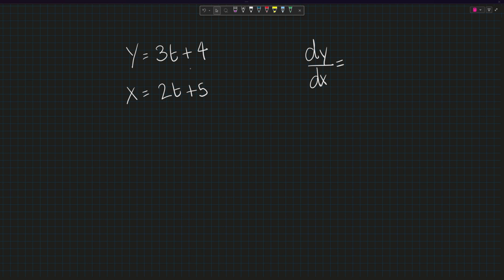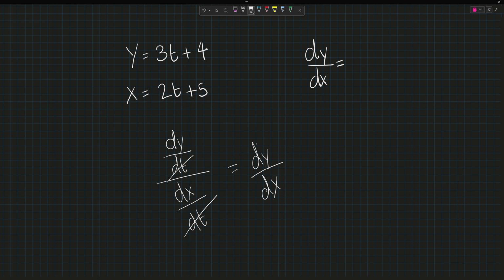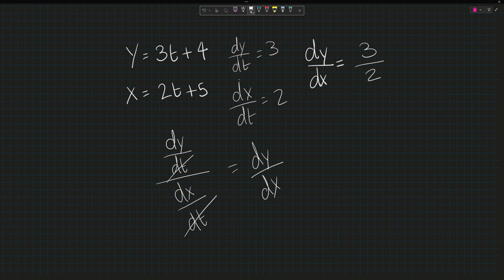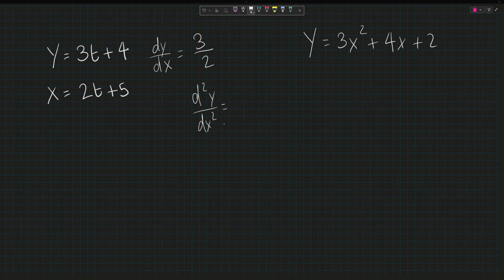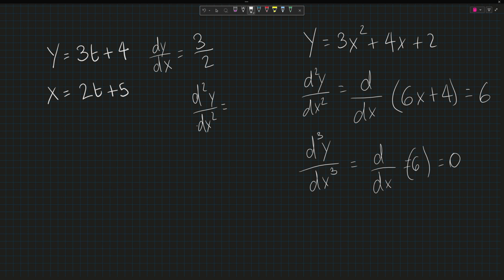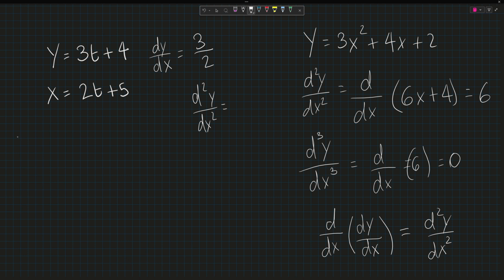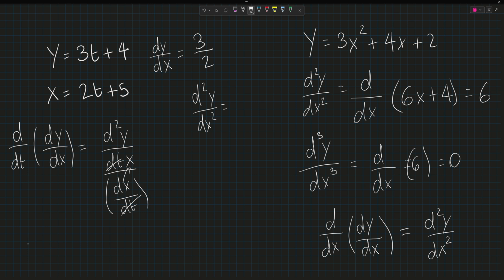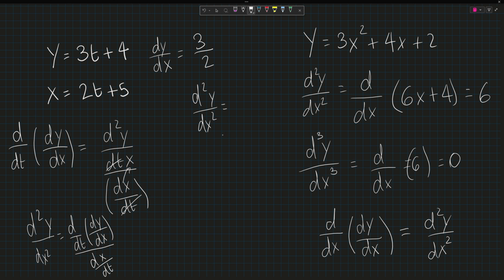Parametic Differentiation and Second Derivatives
Learn how to take the derivative of parametric equations. Also, we discover how to take derivatives of derivatives.